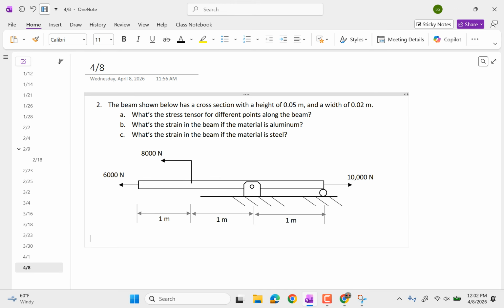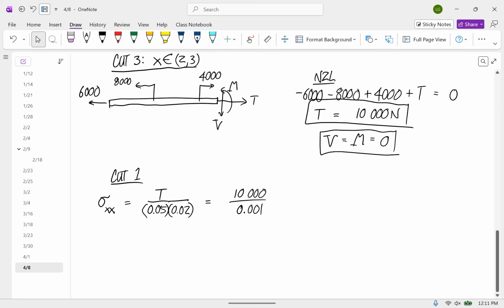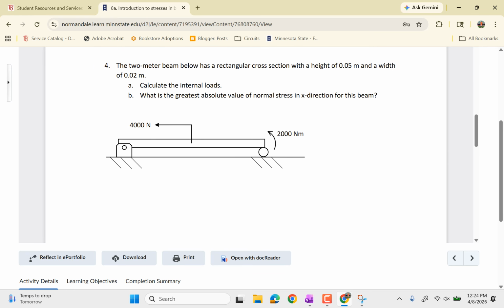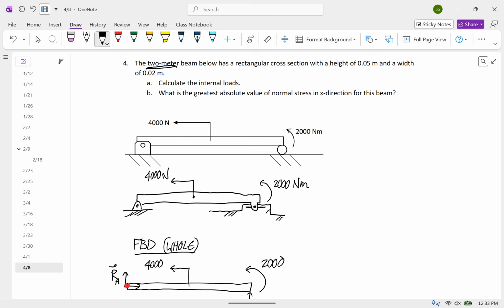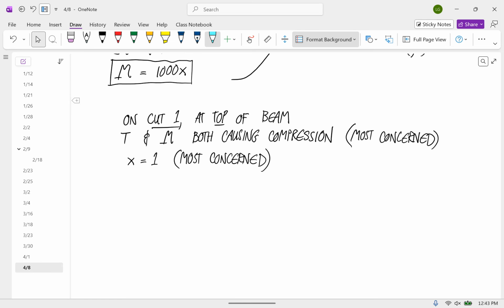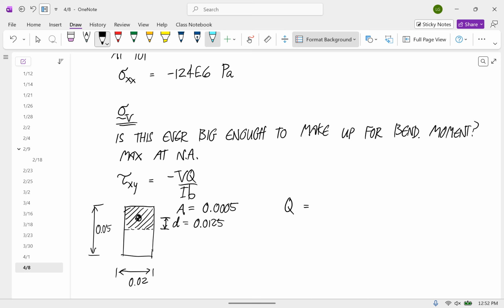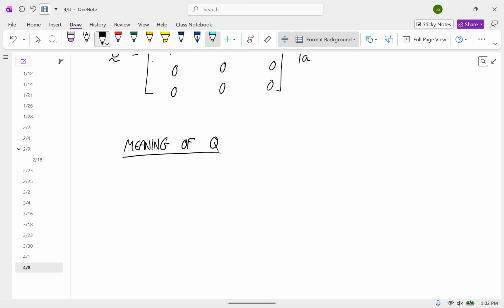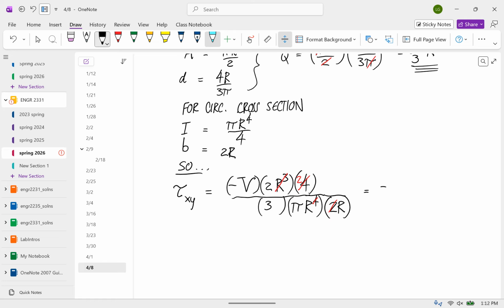Deform: Wednesday, 4/8